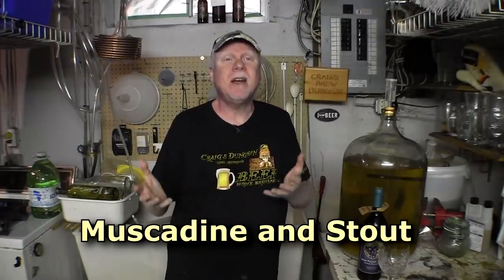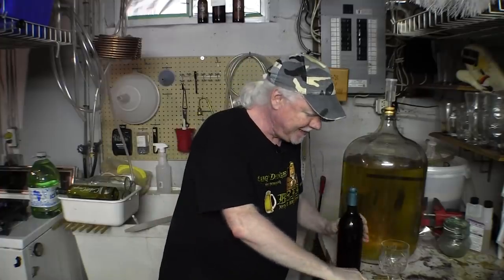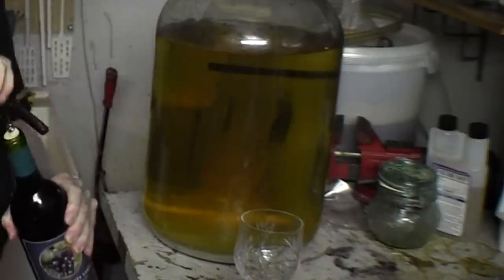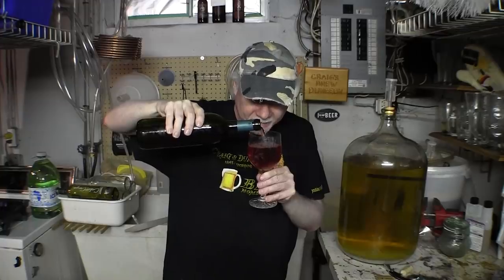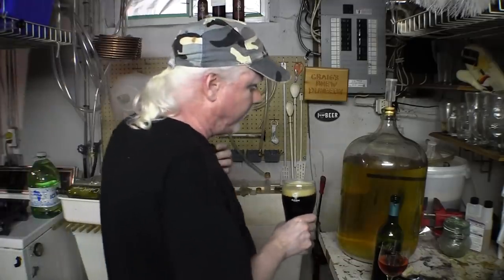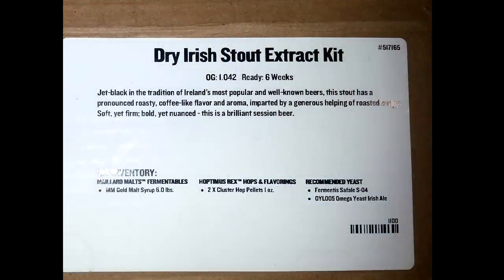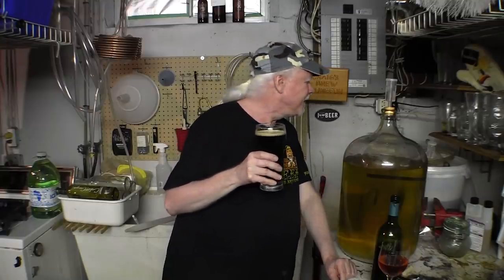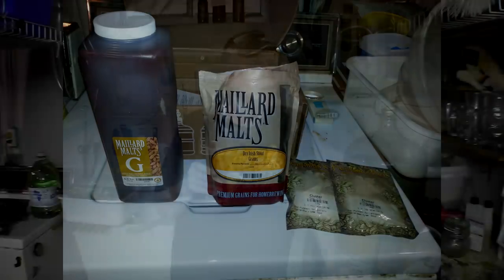HBW - Muscadine and Stout